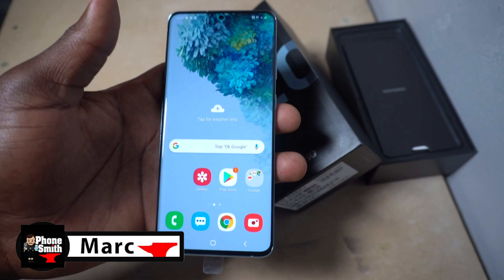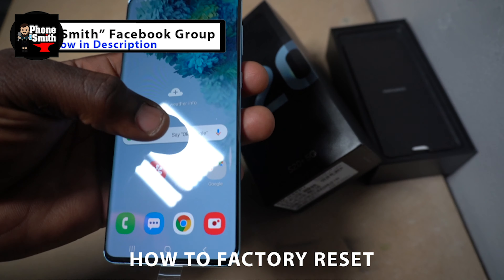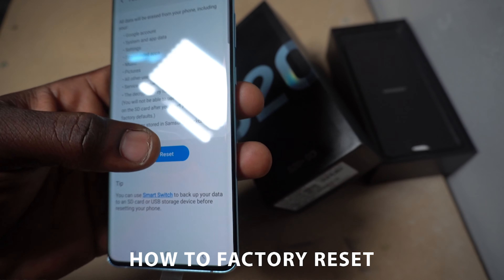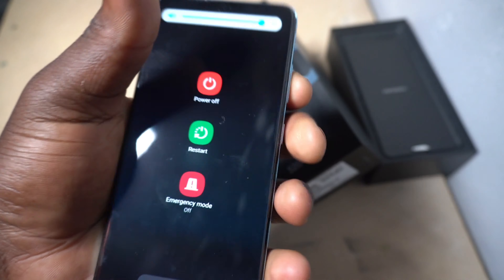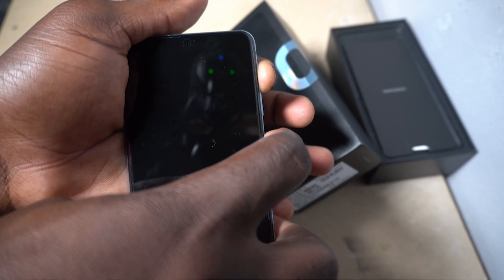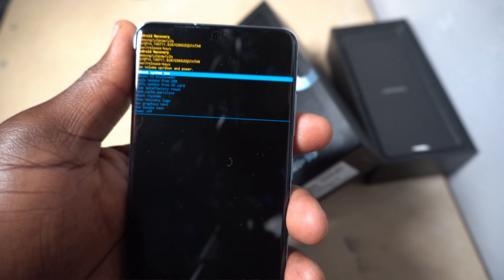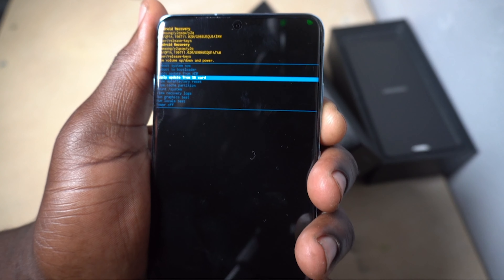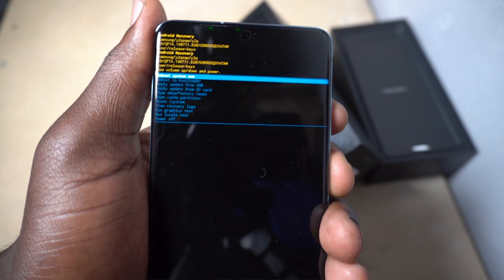Best two methods to RESET the Samsung s20 plus with or without a PASSWORD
Forgot your password?Want to sell your phone new? Phone full of clutter? Well here's two of the best methods to reset and clean your phone in minutes! Simple DIY not requiring complex coding or experienced knowledge. Follow the howto video and see the simplicity.

Factory RESET Instruction:
1. Get into phone
2. Go to settings
3. Scroll to General Management
4.Tap Reset
5.Tap Factory Data Reset
6. Tap RESET (If it ask you to log out of any account please do so to proceed with the reset.)

Hard RESET Instruction:
1.Turn device completely off
2. Hold volume up and Power button at the same time
3. Navigate to "reset to factory settings" with volume button
4. Press power button to select "reset factory settings"
5.Wait a few minutes and you are ready!